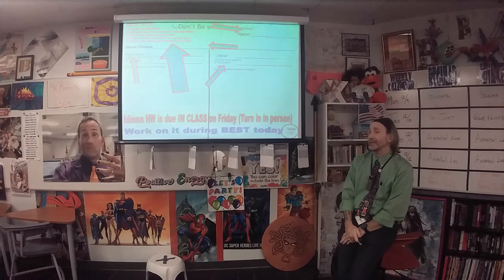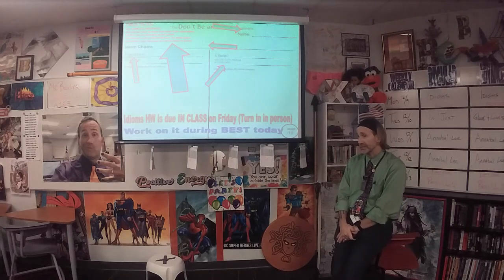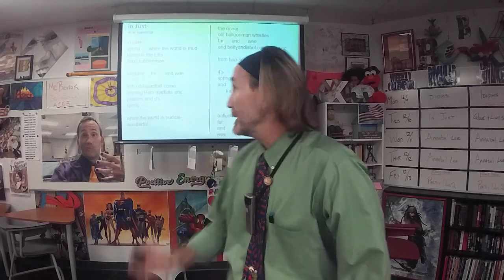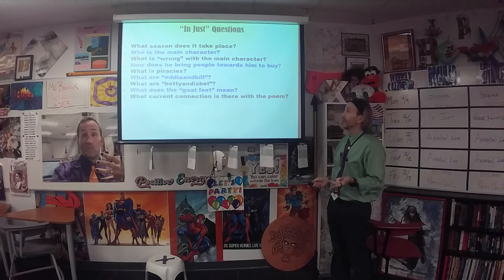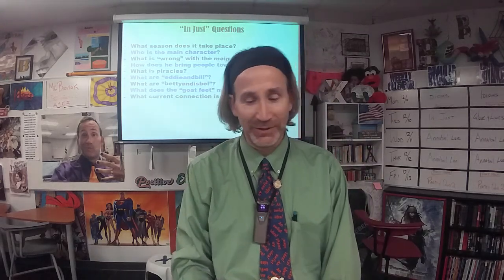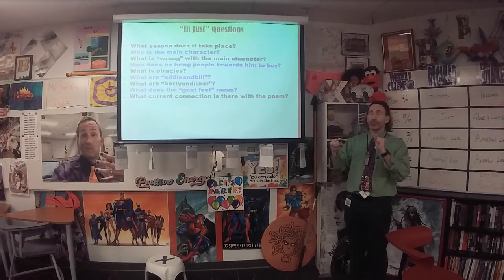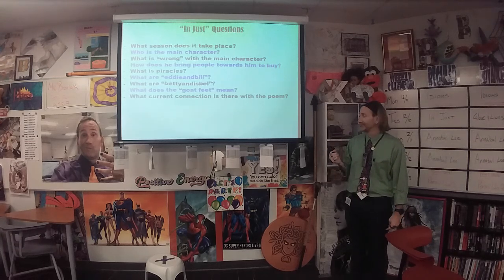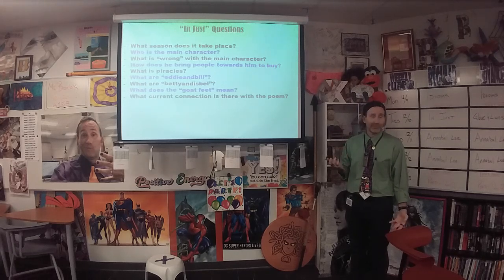121024 Brovicast Tuesday Reg - In just poem